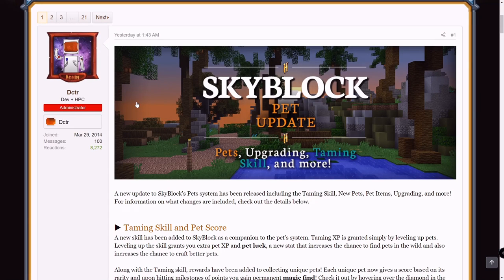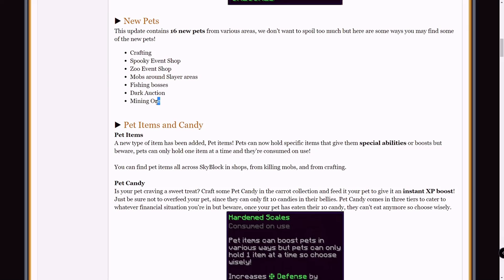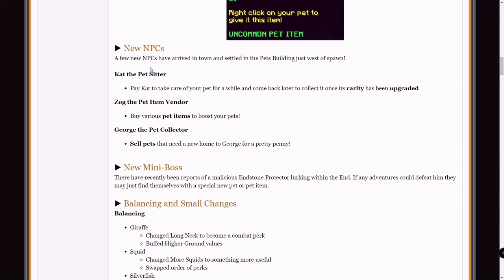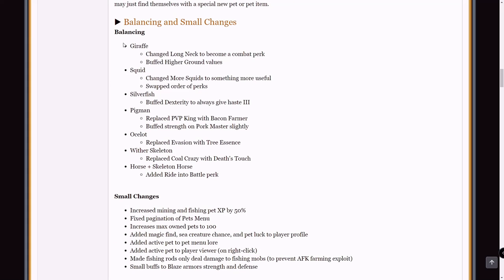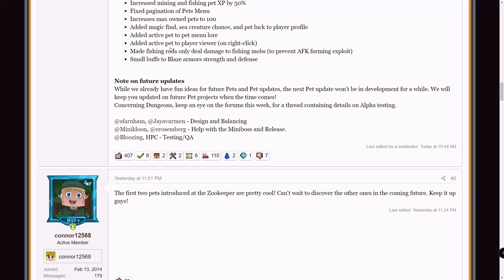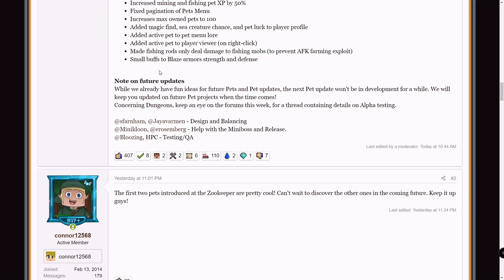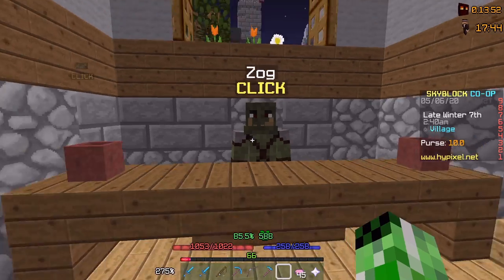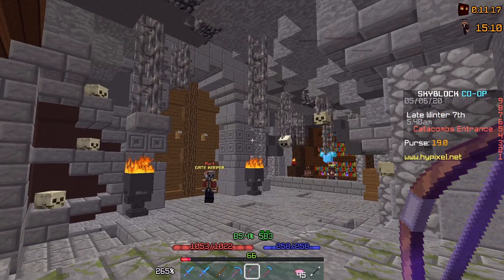Hypixel Update v0.7.8 Pets, Pet Items, And Dungeons News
New Hypixel Skyblock Update. There's also important Information on Dungeons.